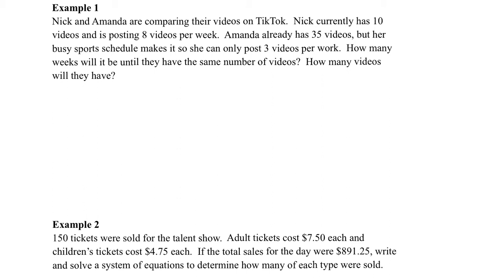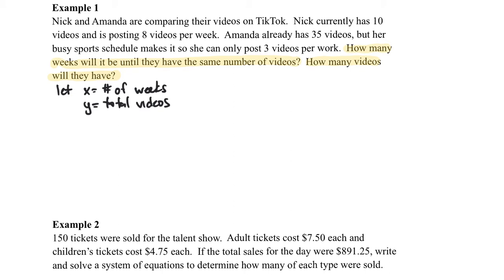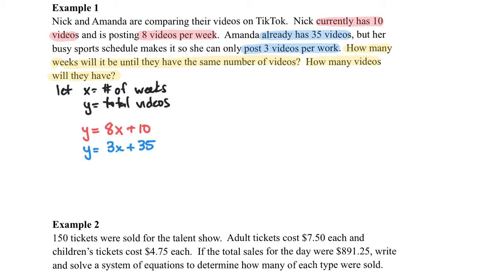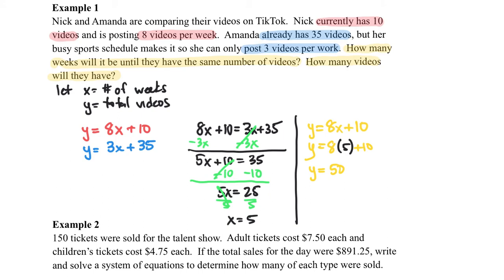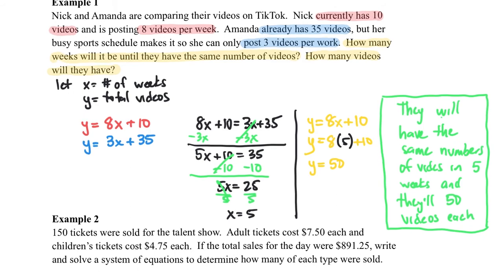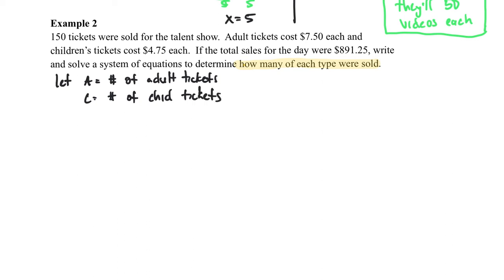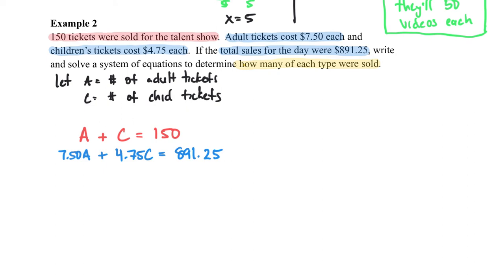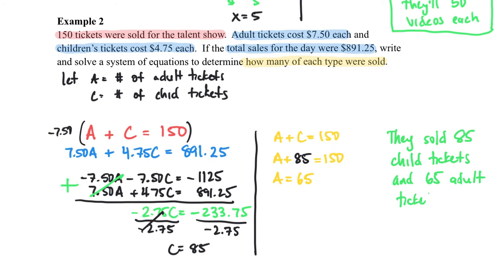U4L29 - Word Problems - Notes.mp4